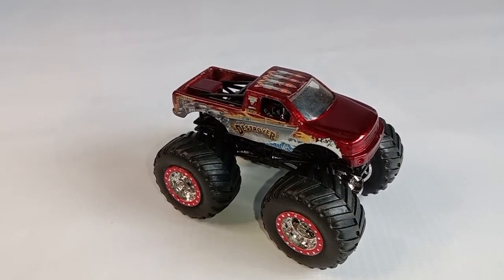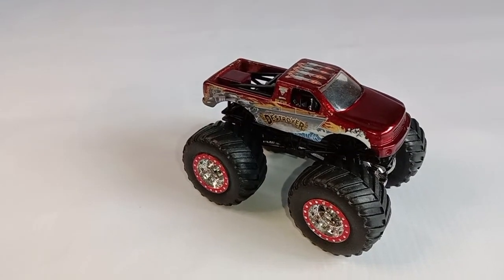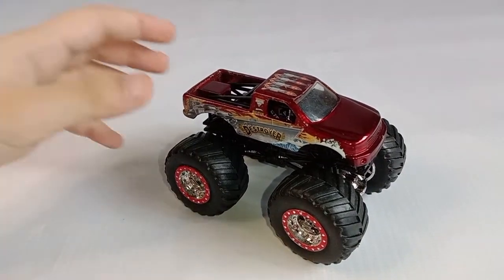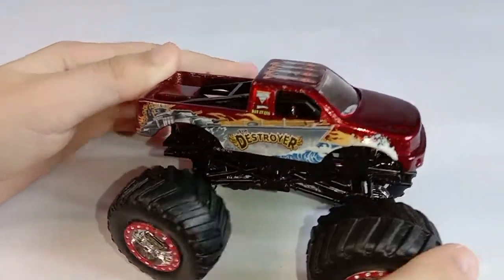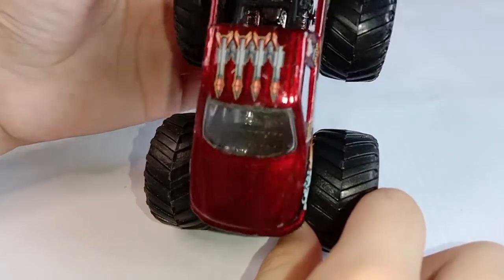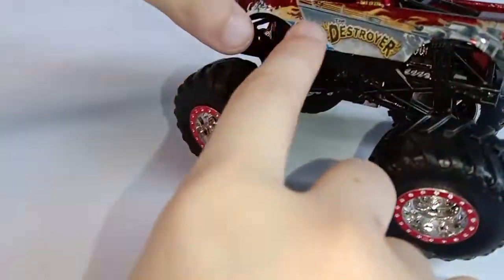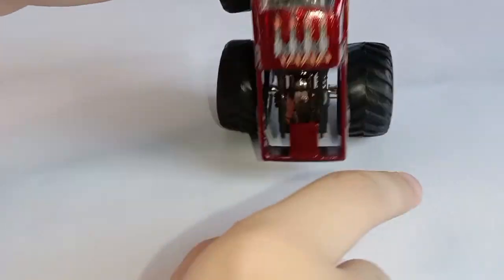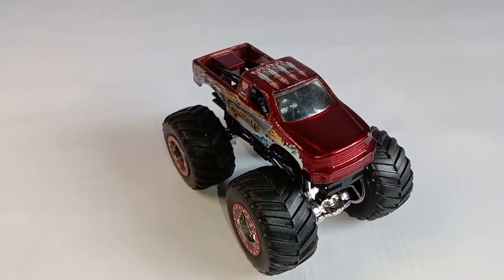Monster Jam - Destroyer (Spectraflames)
My review of the spectraflamed colored monster truck, Destroyer.